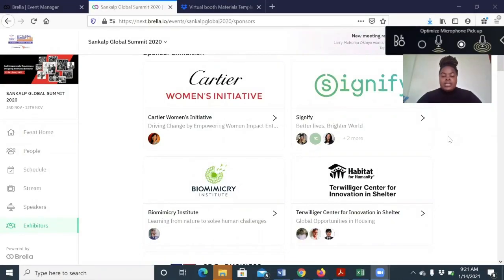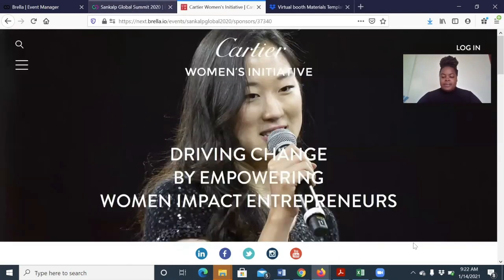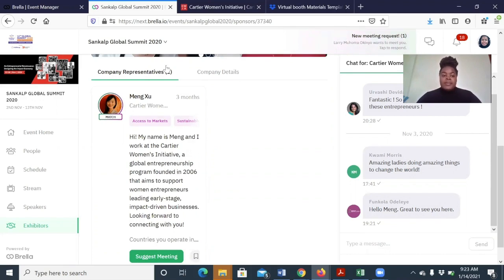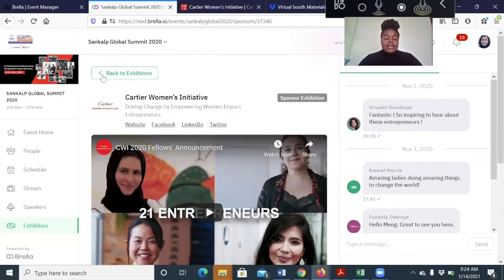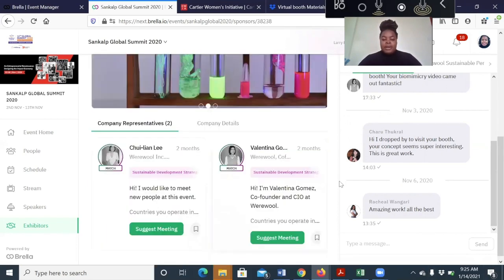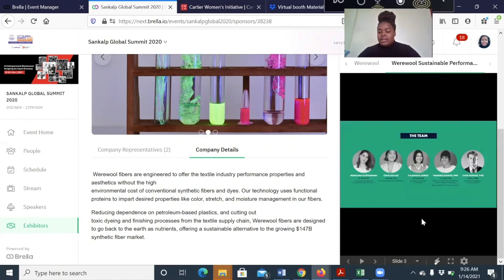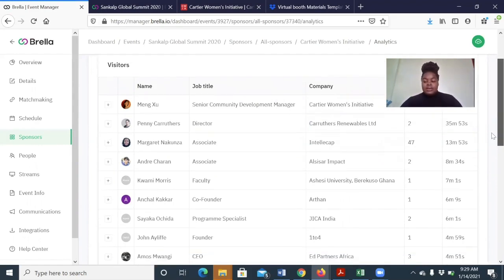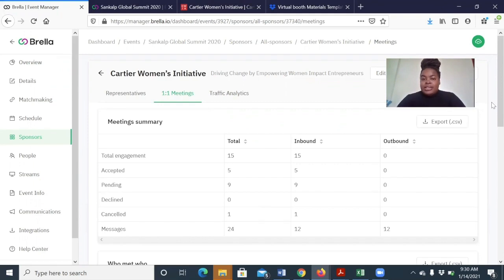Sankalp Virtual Booth Tour